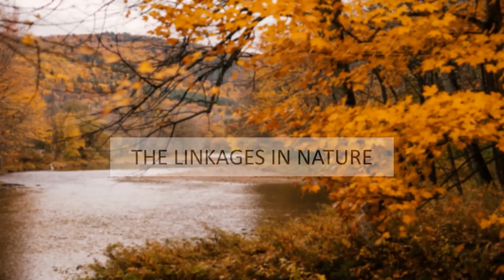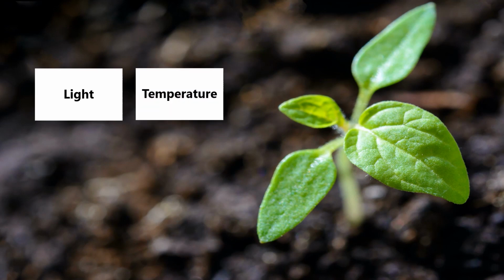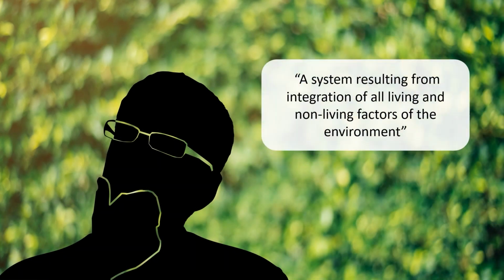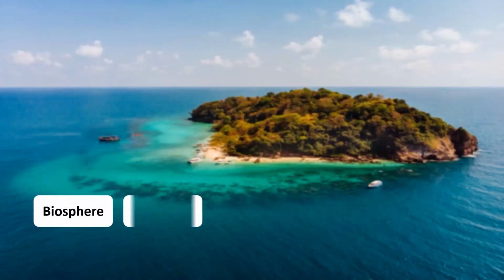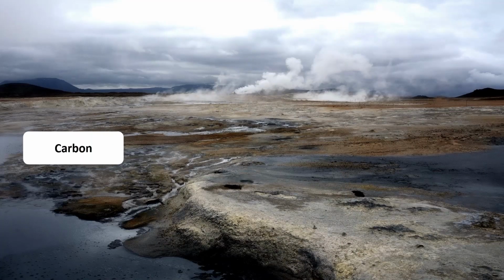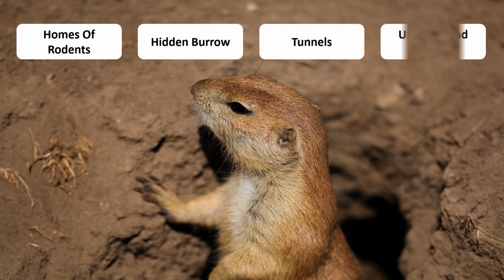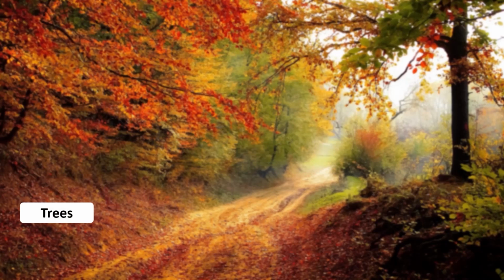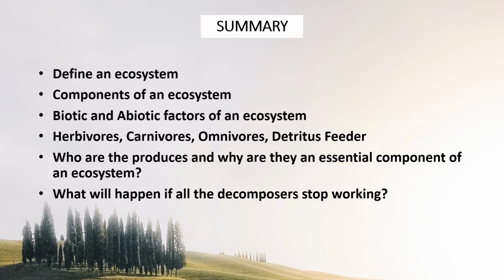Linkages in Nature - Part I